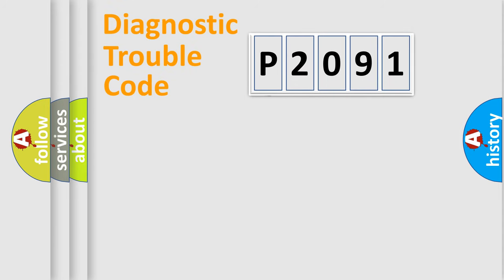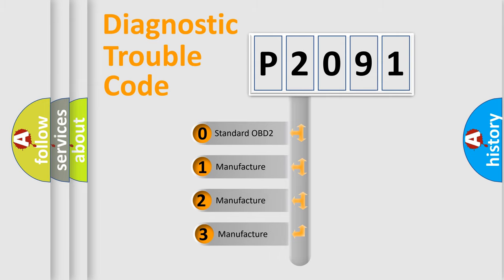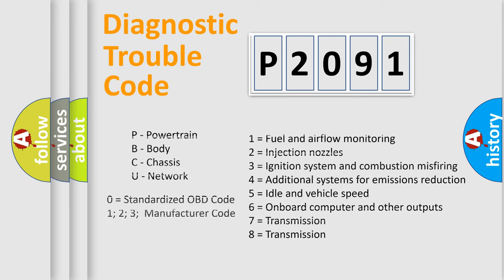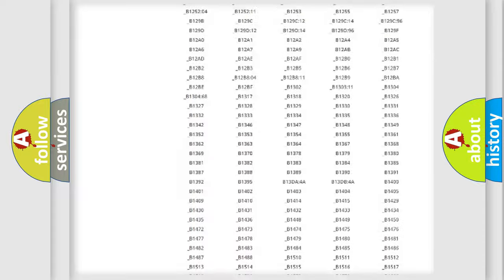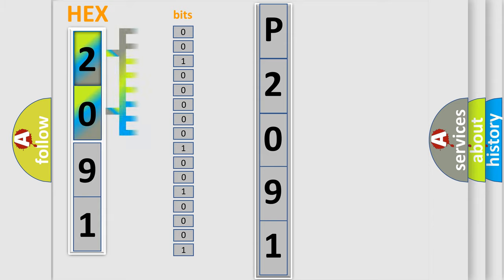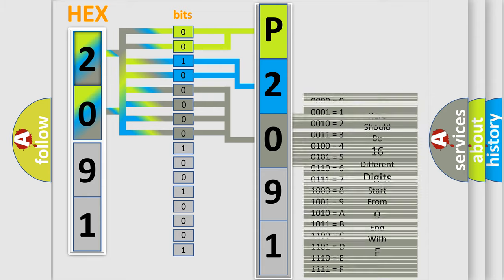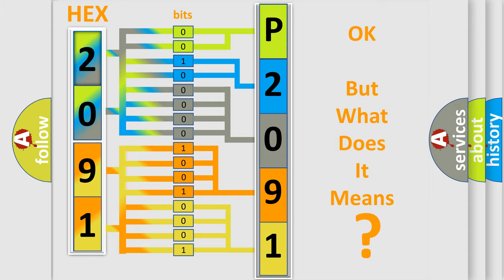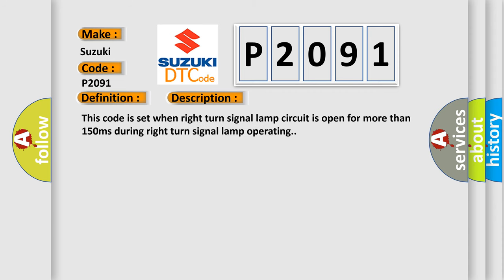DTC Suzuki P2091 Short Explanation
Contents:
0:21 Basic DTC analysis according to OBD2 protocol standard.
1:48 Insight into programming
2:58 A diagnostically understandable description of the Diagnostic Trouble Code
3:05 Basic error definition

Make:
Suzuki
Code:
P2091
Definition:
Right Turn Signal Lamp Open
Description:
This code is set when right turn signal lamp circuit is open for more than 150ms during right turn signal lamp operating.
Cause:
Poor connectionOpen in right turn signal lamp circuitFaulty right turn signal lampFaulty FAM